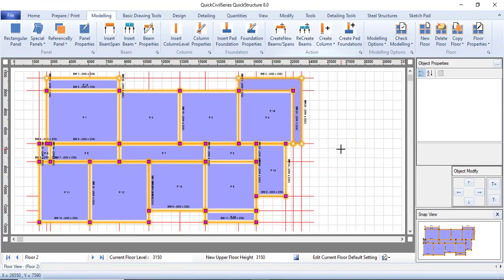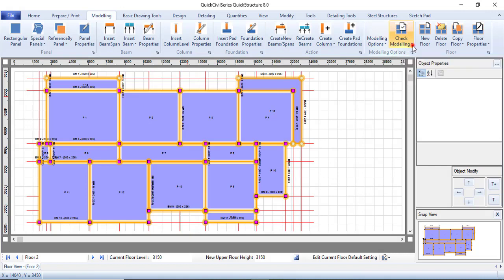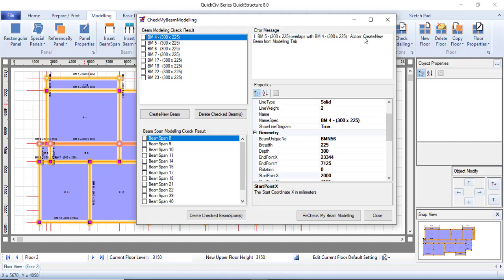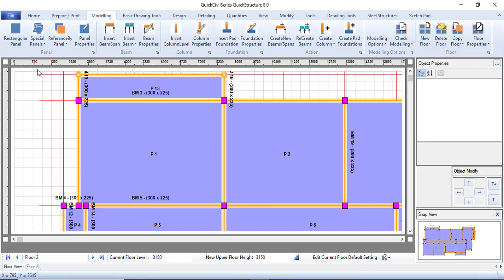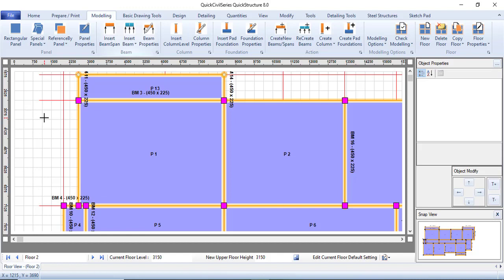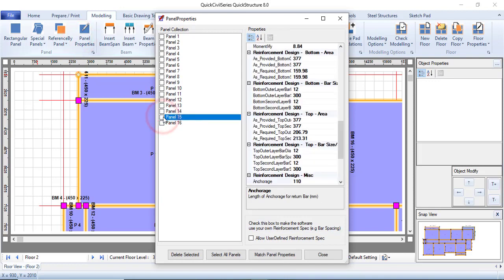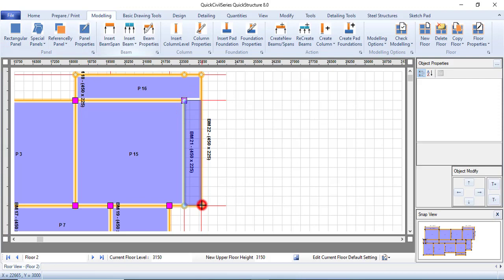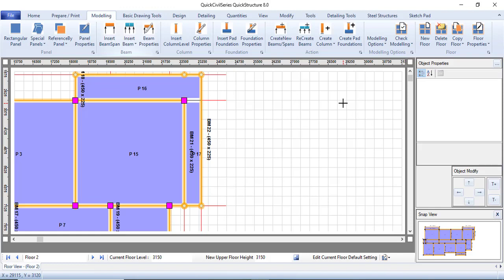QuickCivil Series QuickStructure (CivilSoft) for beginners. Episode 6